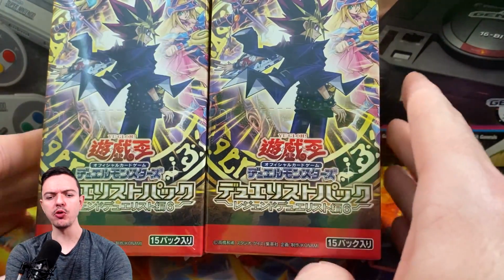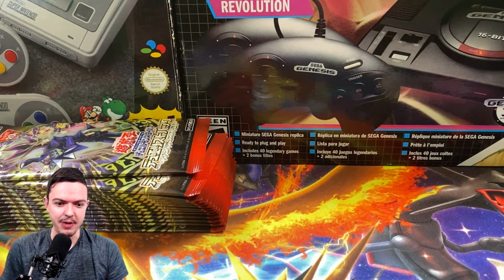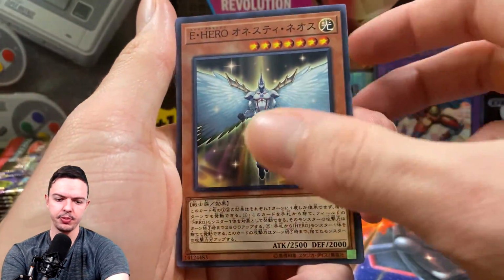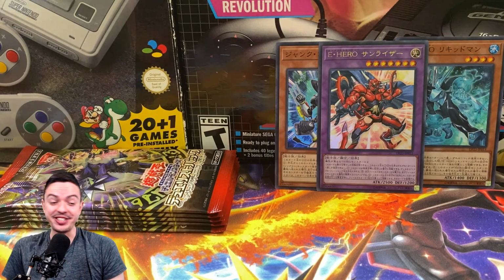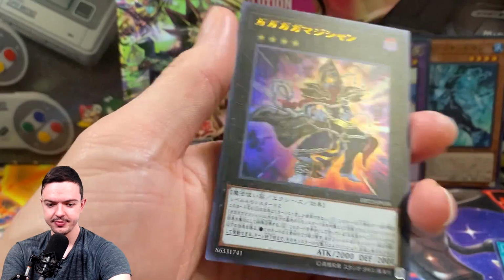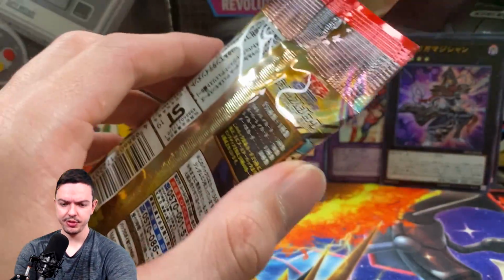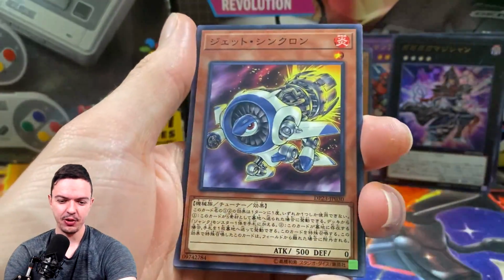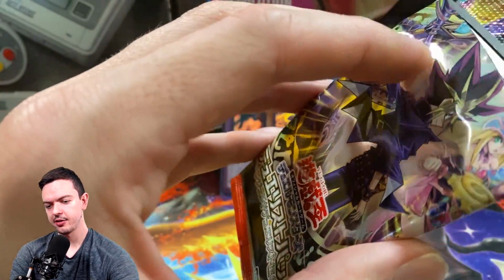Theres a GHOST RARE Dark Magician Girl in THIS Yu-Gi-Oh Set?!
This set came out in english a few months back, BUT DID Y'ALL KNOW the Japanese version of it has a Ghost Rare Dark Magician girl!?